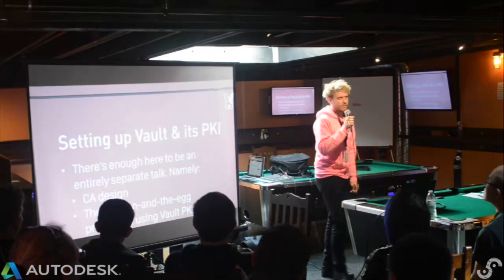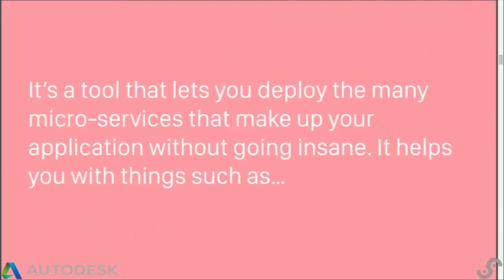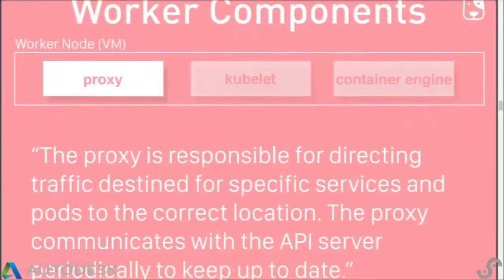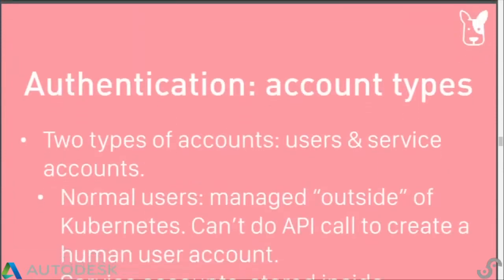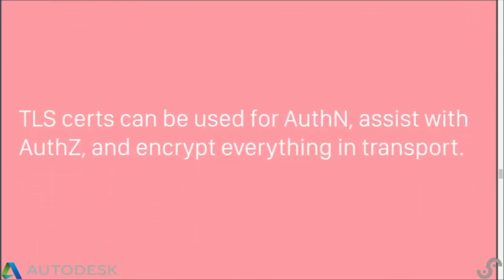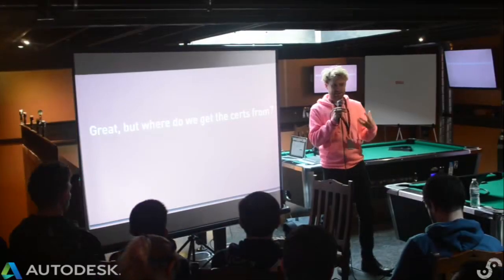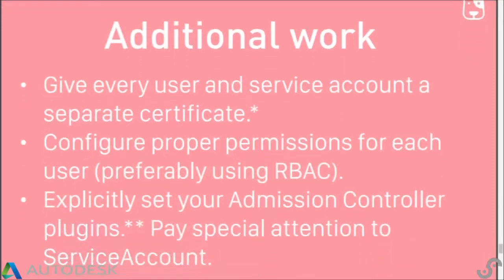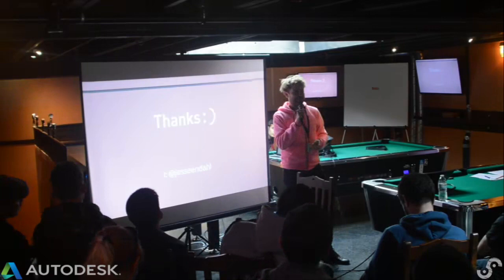BSidesSF 2017 - Securing Kubernetes (Jesse Endahl).mp4